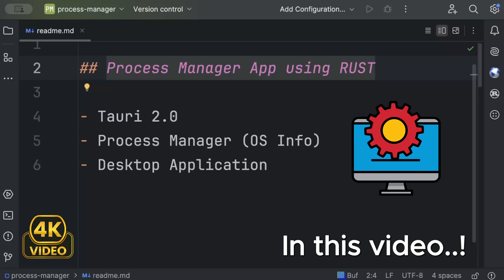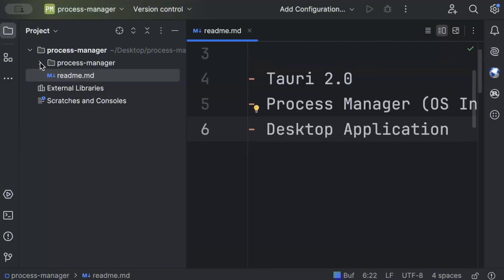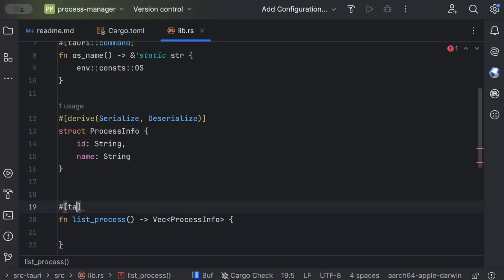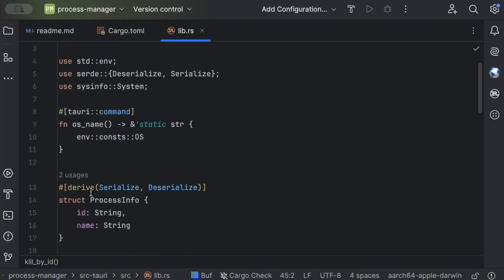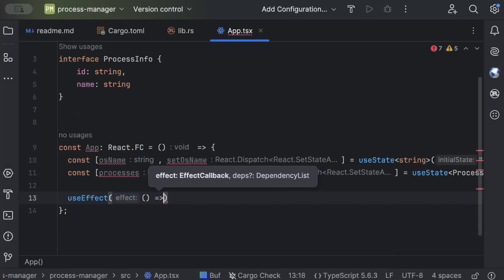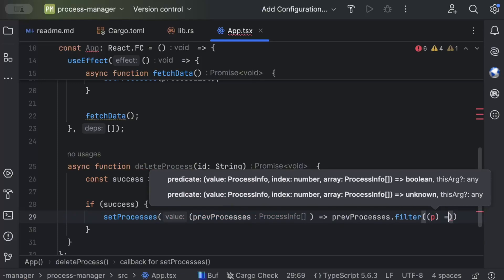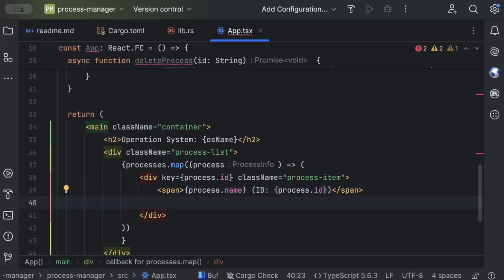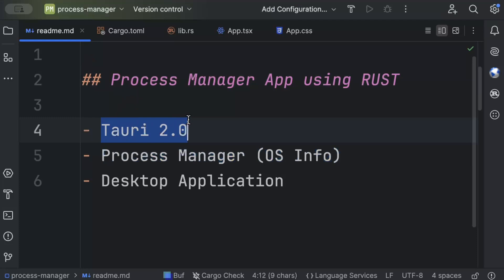Build your own Process Manager with Tauri 2.0 using RUST | React | Desktop Dev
Step by Step guide on building desktop applications with Tauri 2.0 using RUST

00:00 Intro
02:08 Project
03:40 Tauri Commands
08:15 Frontend
15:58 Demo
16:43 Outro